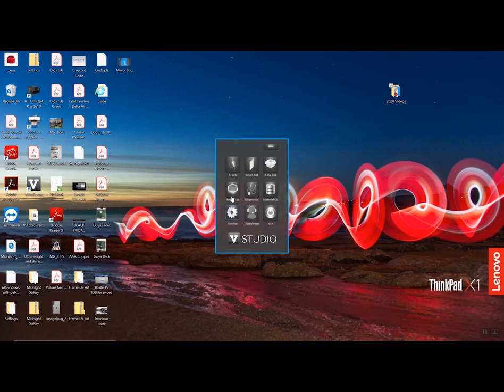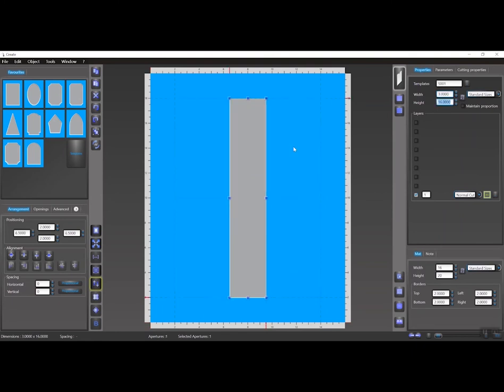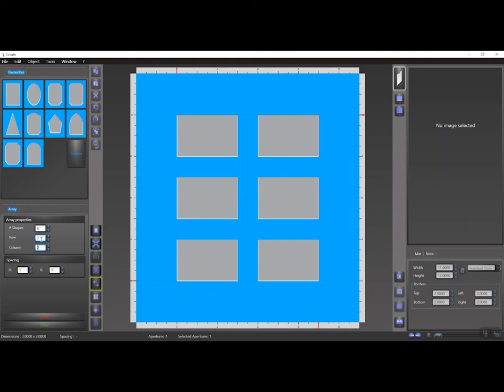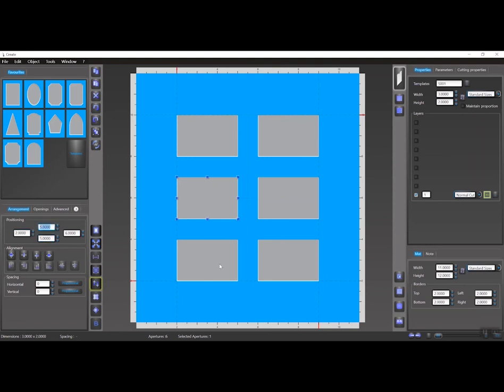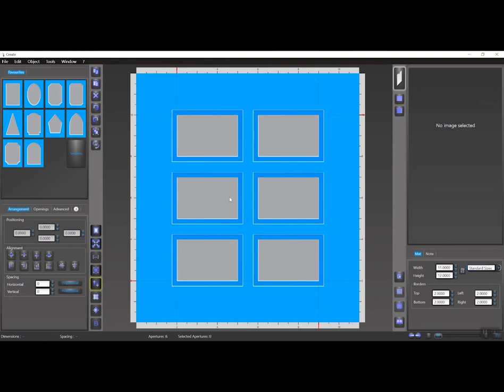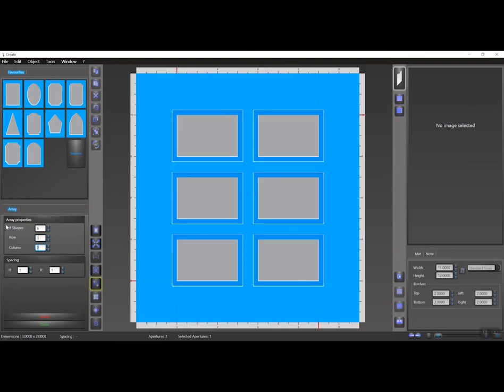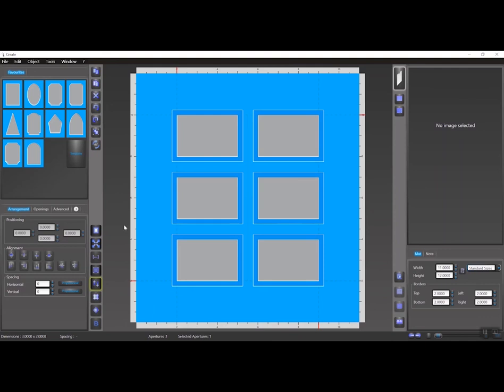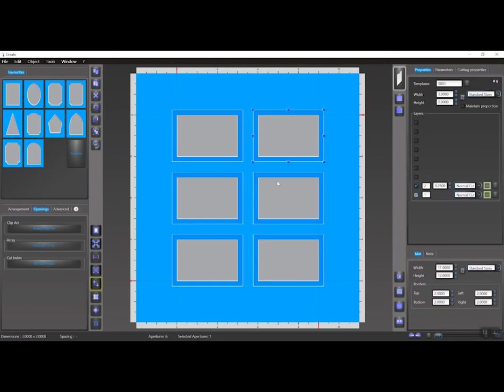04 Crescent Valiani How To - Basic Operation: Array